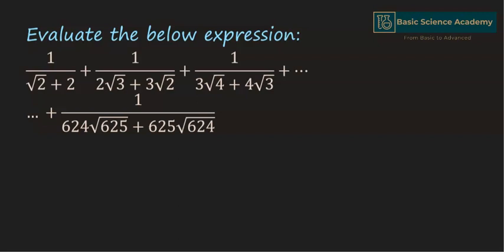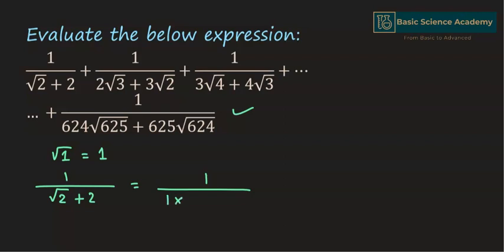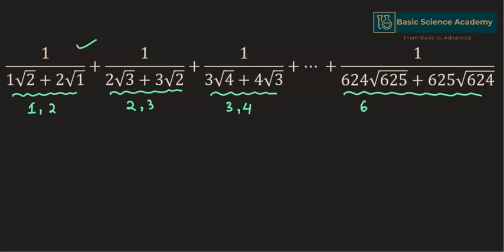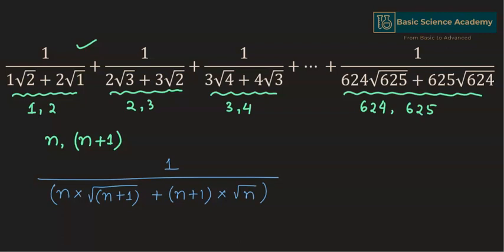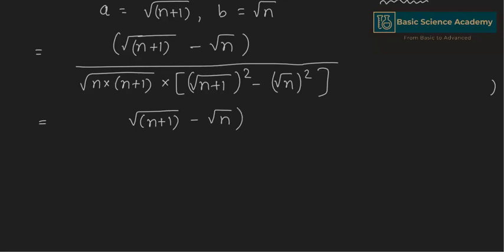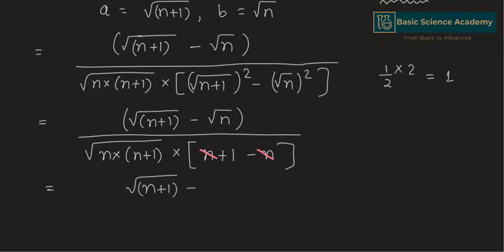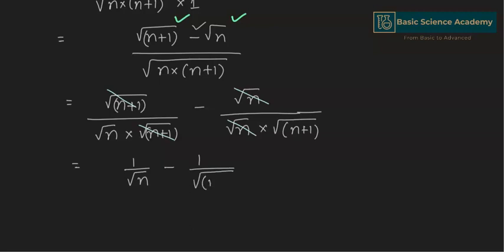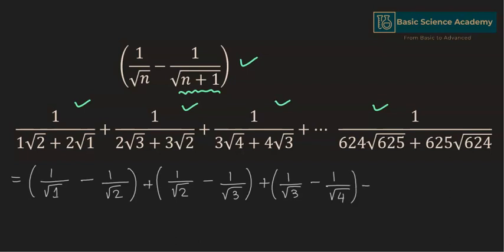evaluation of quadraticsurd series using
Evaluate the below expression:
1/(√2+2)+1/(2√3+3√2)+1/(3√4+4√3)+…
… +1/(624√625+625√624)

Quadratic surds
Algebraic Identity
Preparation for AMC 8 10
Math Olympiad
Number theory
College examination
Mathematics Olympiad